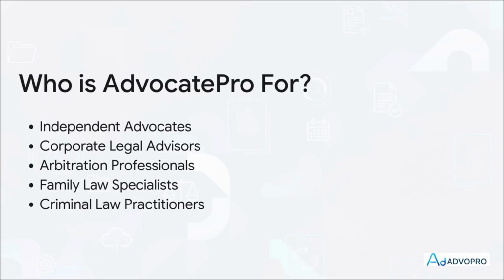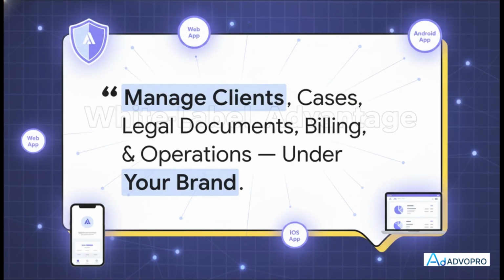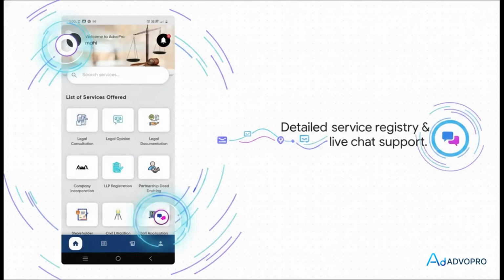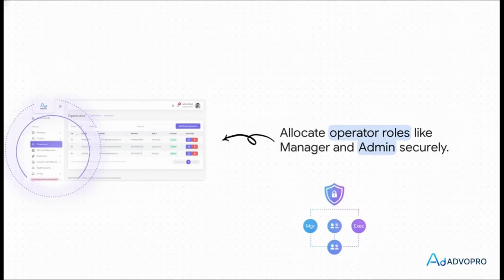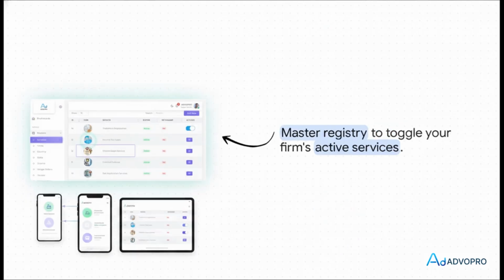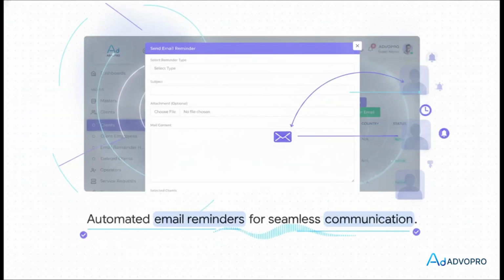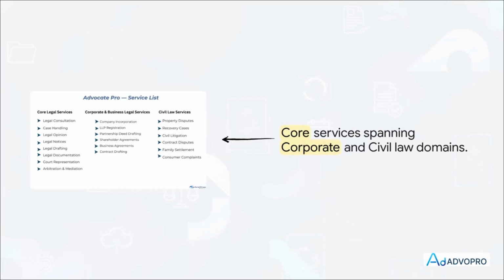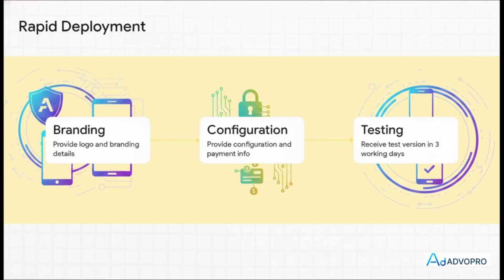How to Digitally Scale Your Law Firm in India | Advopro Smart Practice Management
Are you a senior advocate, partner, or solo practitioner in India spending more time on administrative clerk work than court advocacy?

In this video, we demonstrate how Advopro by Amrithaa—a premier platform under the Pro Series—helps Indian law firms eliminate daily chaos, automate billing, and launch their own fully branded, white-labeled mobile apps on the Google Play and Apple App Stores.

Learn how to centralize your legal practice, secure client communications, and build massive brand equity under your own name.

📌 BOOK A CUSTOM DEMO FOR YOUR FIRM:
Connect with our team to arrive at the best pricing and tailored options for your practice size.

🚀 VIDEO TIMESTAMPS (CHAPTERS):
0:00 - The Administrative Bottleneck in Indian Law Firms
1:15 - Why Building a Custom App from Scratch is a Trap
2:30 - The Power of a 100% White-Labeled Client App
4:00 - How to Customize Services with Admin Masters Configurator
5:30 - Workflow Allocation: Managing Junior Associates & Clerks
7:00 - Eliminating WhatsApp Chaos with Secure Live Support Chat
8:15 - Real-Time Case Milestone Tracking for Clients
9:15 - Automated Invoicing (Proforma & GST-Compliant Tax Invoices)
10:00 - Book a GMeet Demo & Partner with Advopro

Frequently Asked Questions (FAQs):

Q: How can Indian law firms get their own branded mobile app?
A: Advopro provides fully white-labeled iOS and Android apps customized with your law firm's name, logo, and brand colors. Your clients download your app directly from the stores, establishing your firm as an elite, high-tech digital brand.

Q: What is the best way to manage junior advocates and track tasks?
A: Advopro features a centralized Web Admin Dashboard with Role-Based Operator Permissions. You can instantly assign client requests to specific managers, junior associates, or clerks, ensuring 100% workflow accountability.

Q: How can lawyers stop clients from calling late at night for case updates?
A: Advopro replaces manual updates with Real-Time Service Status Tracking. As your team updates progress, the client sees milestones transition in real-time on their app (e.g., "In Progress," "Drafting Ready").

Q: How does Advopro handle client document sharing securely?
A: Advopro eliminates unsecured WhatsApp threads by providing an integrated, secure Live Support Chat. Clients and legal operators can chat and securely upload high-resolution PDFs directly linked to their specific case files.

Q: What are the pricing options for Advopro?
A: Advopro offers highly flexible packages (Essential, Standard, and Enterprise Ownership) tailored to your firm's specific size, active files, and hosting preferences.

🛠️ ADVOPRO ROBUST TECH STACK:
• Backend: Laravel, MariaDB
• Web Portal: React JS
• Mobile Apps: Flutter (Cross-platform Android & iOS)
• Hosting: Premium, bank-grade cloud servers (or private server deployment with Enterprise Ownership)